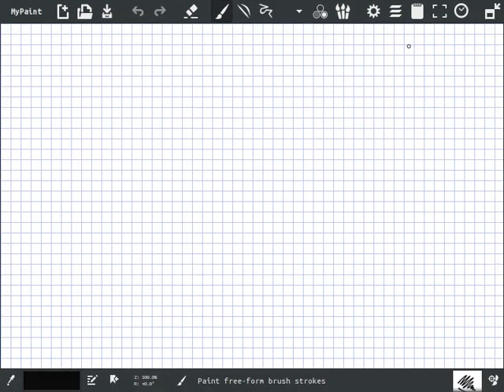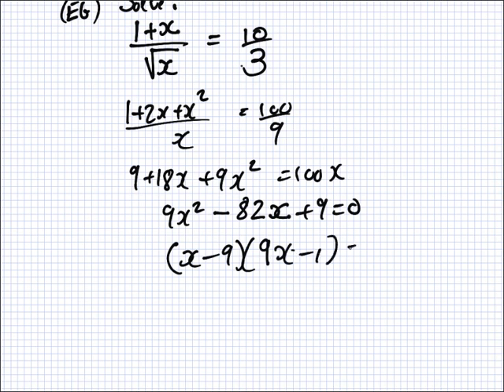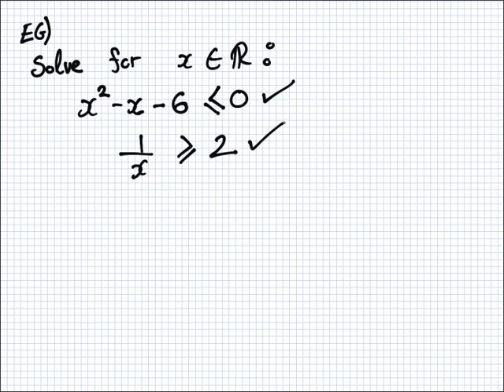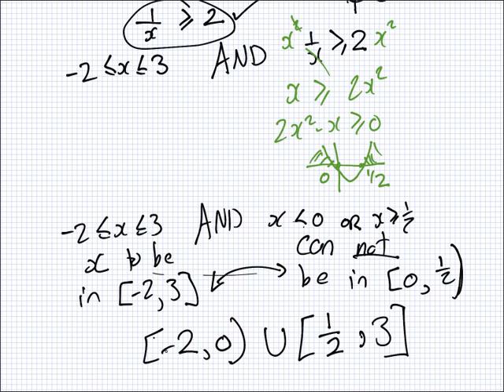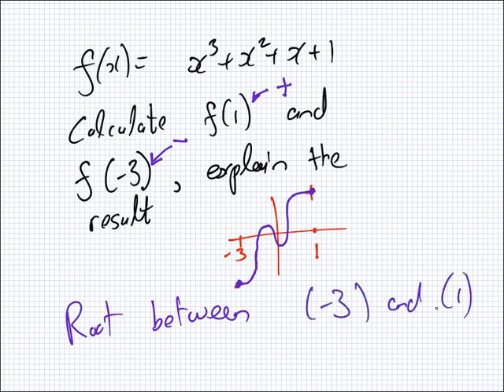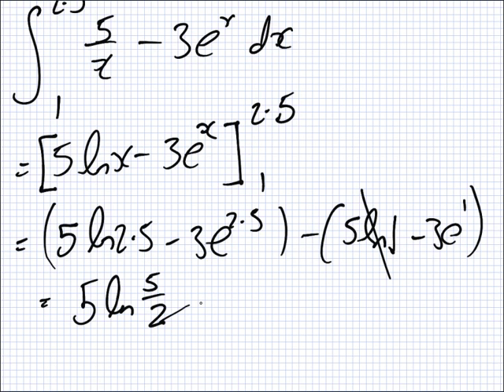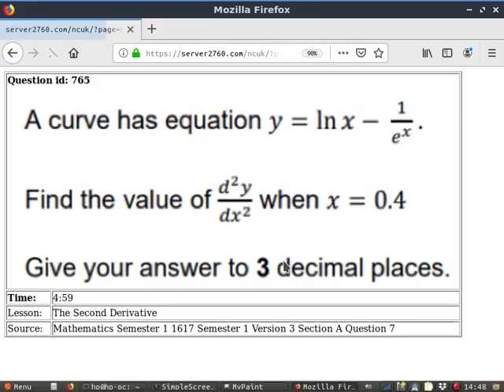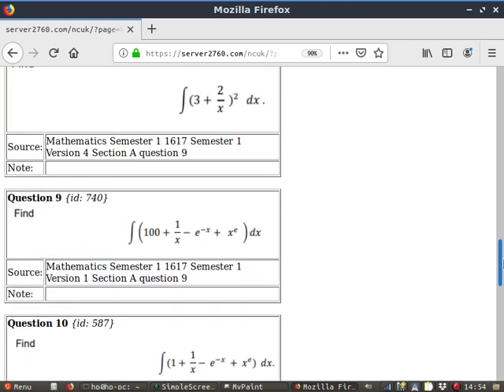Maths for Science | 1920 Intake 1 | Exam Prep | 20-12-2019